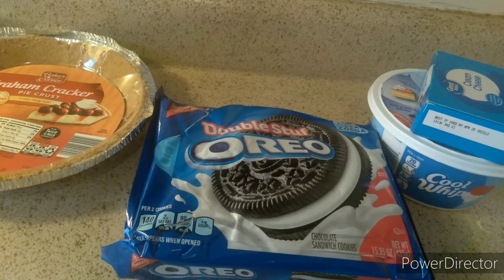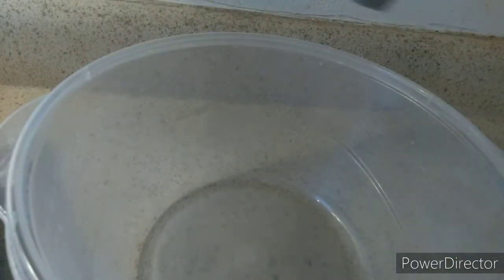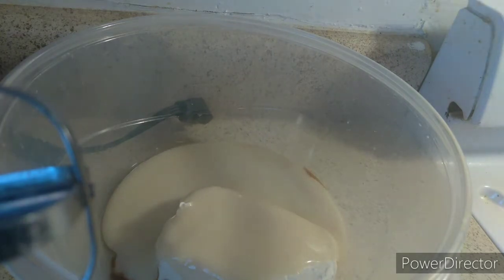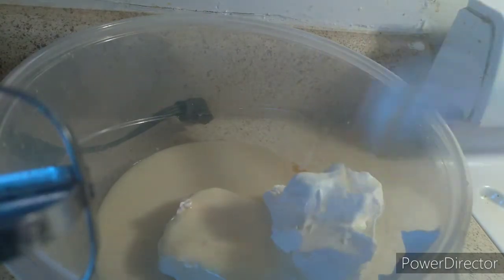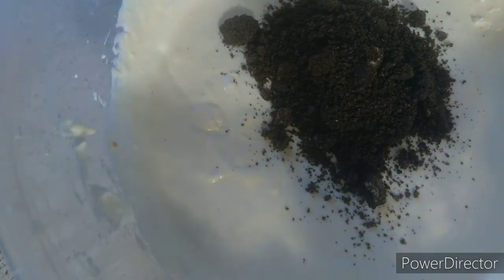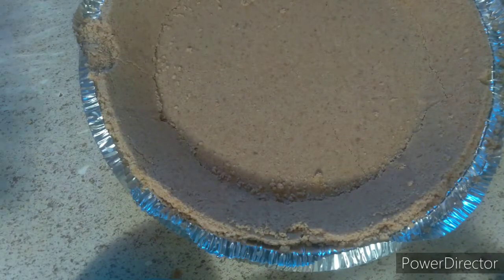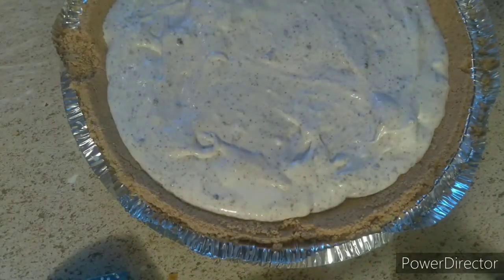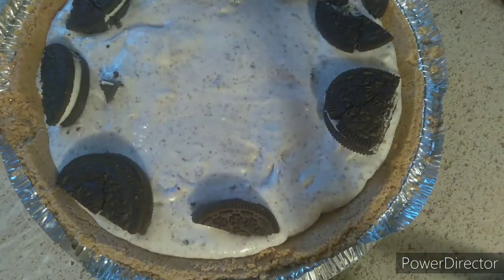Oreo Cheesecake no bake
how to make an oreo cheesecake no bake easy recipe  cream cheese 1 lemon or lemon juice vanilla  whip cream pie crust  or make it with honey gram crackers with butter in it and last oreo a spoon and a bowl  your family will love this for the holidays or just dessert.